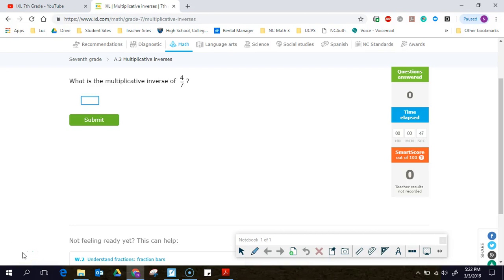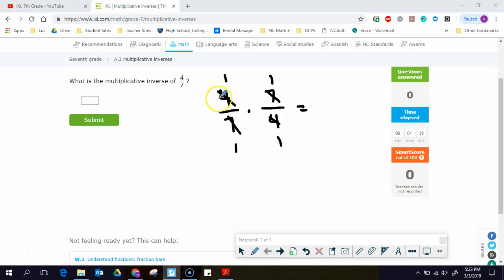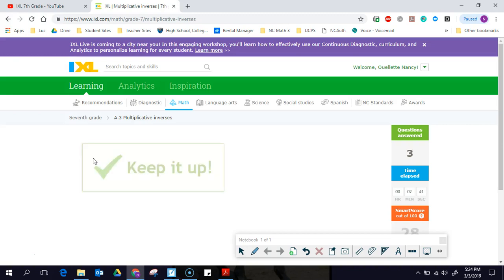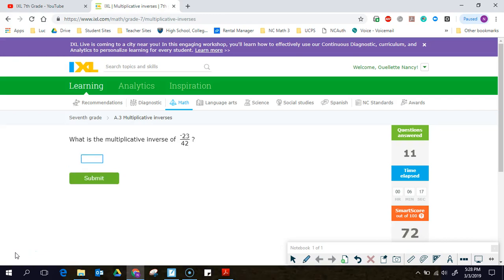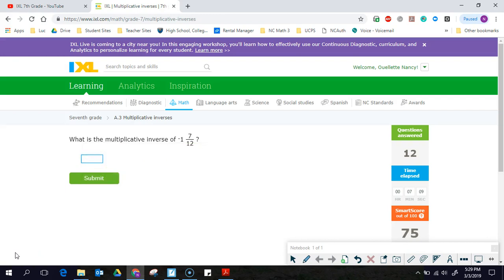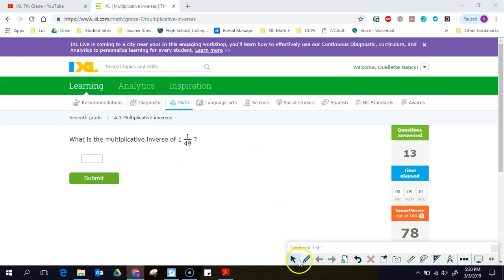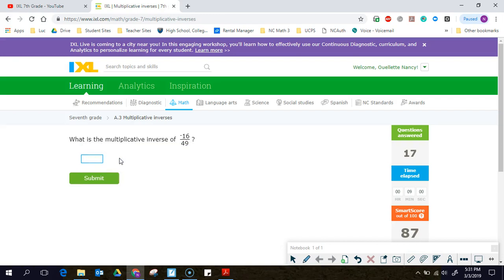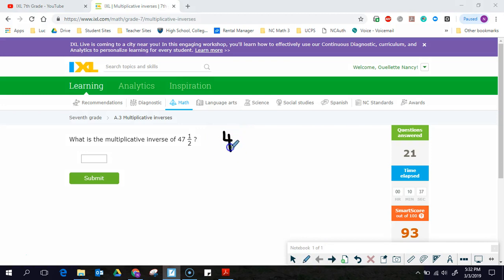IXL 7TH GRADE A 3 MULTIPLICATIVE INVERSE